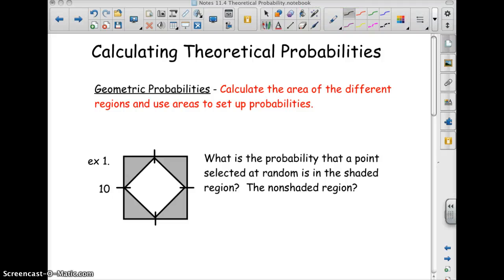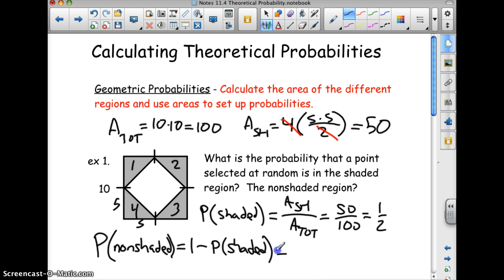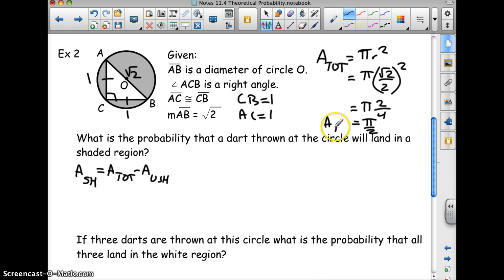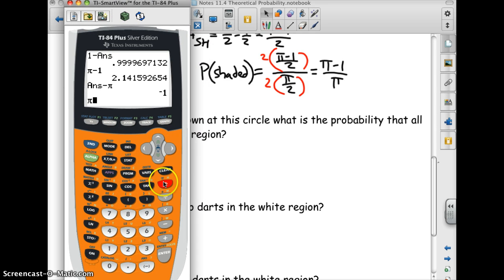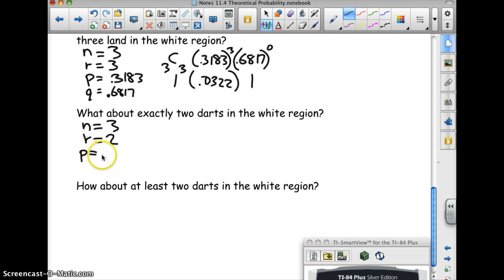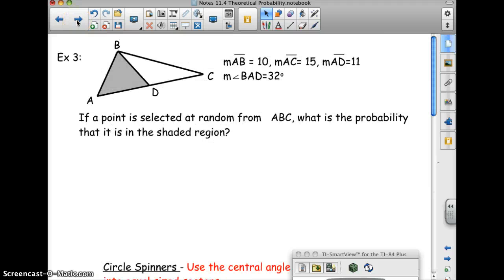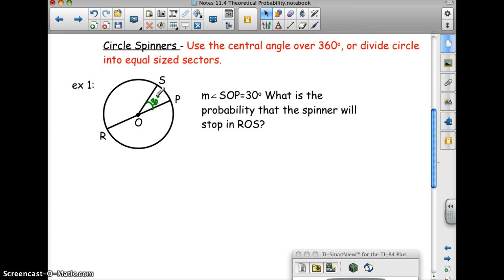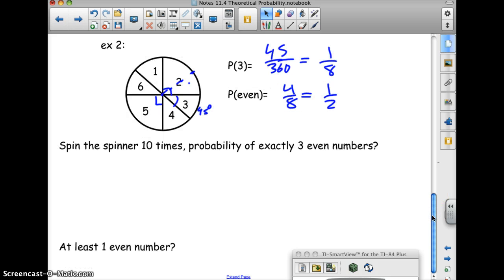Theortical Probability Part 1